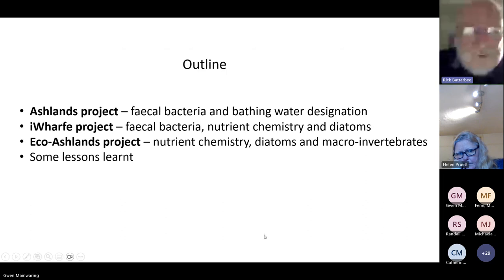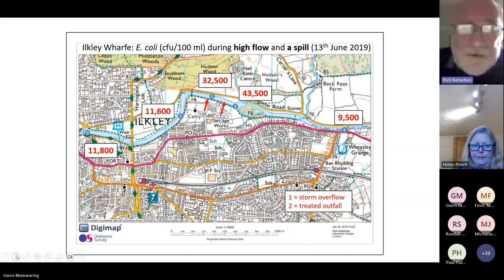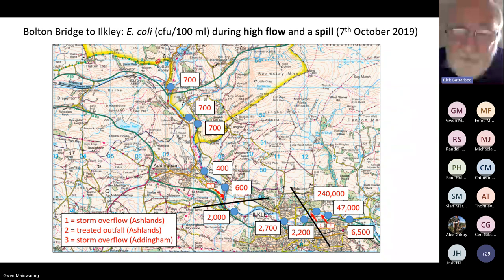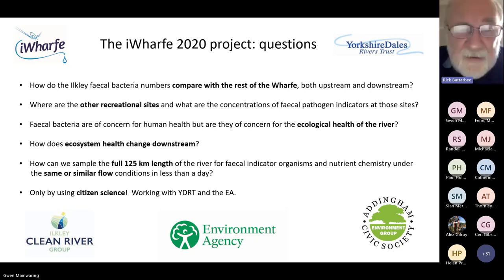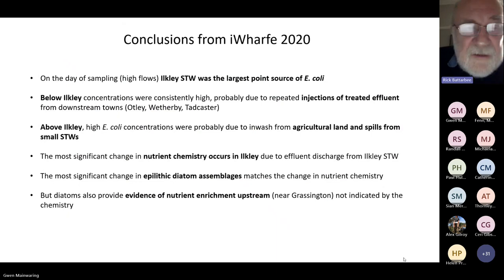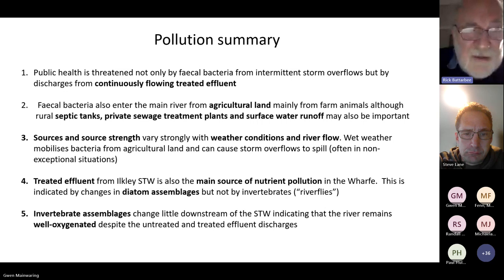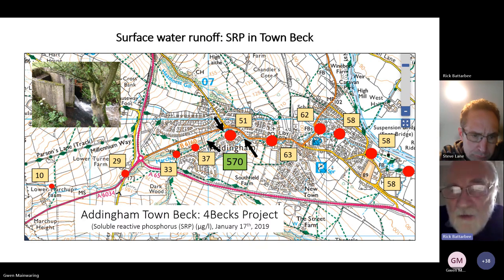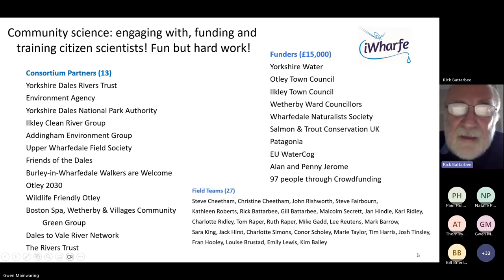The iWharfe Project, a Case Study - A CaSTCo Webinar, 21st November 2023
Welcome to the next CaSTCo Webinar with Prof. Rick Battarbee, UCL.

Rick presents the iWharfe project: using a citizen science approach to investigate the ecological status of a Pennine river - The Wharfe